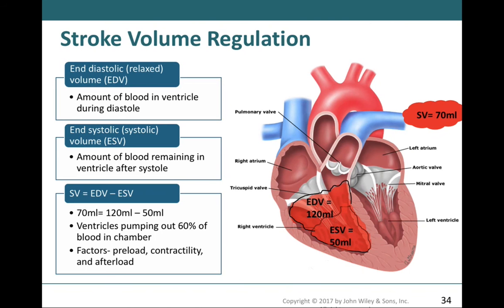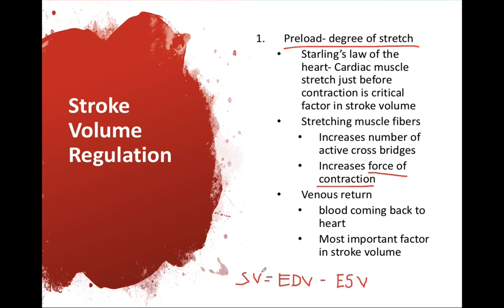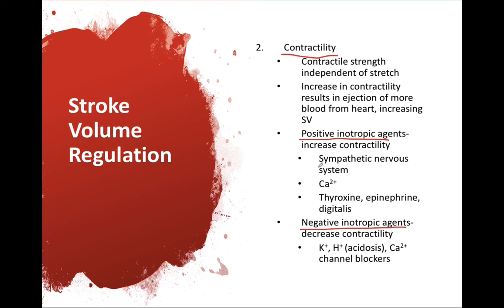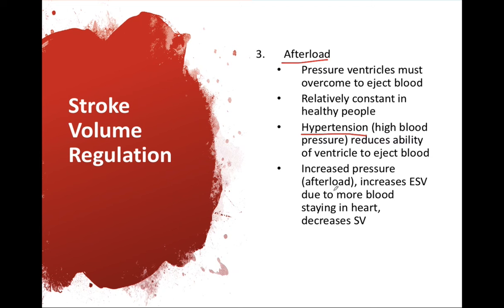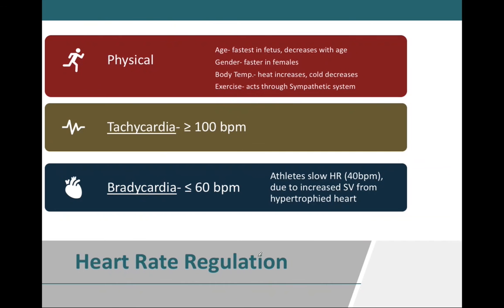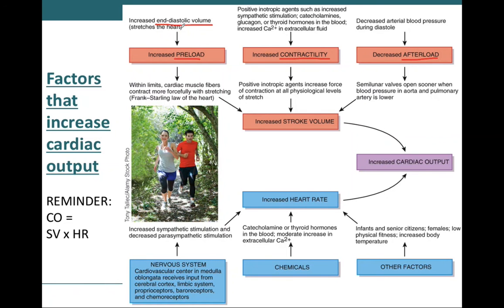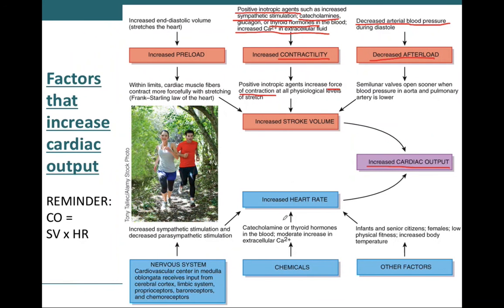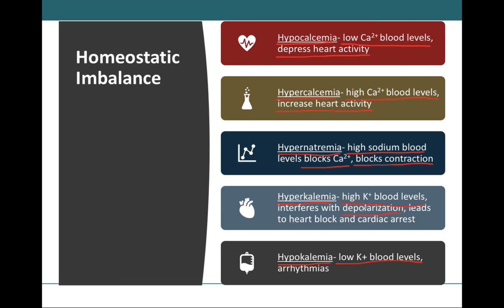Heart - Part 4